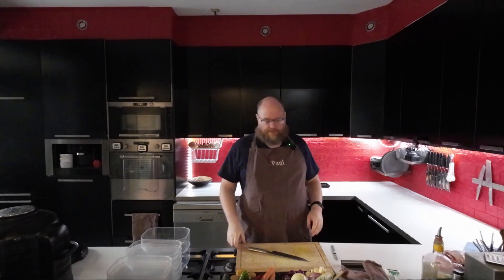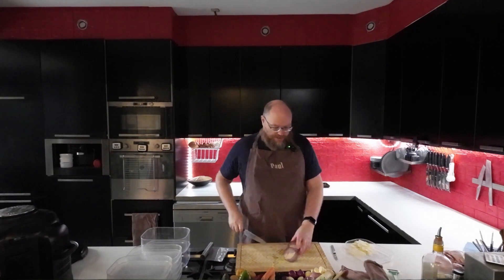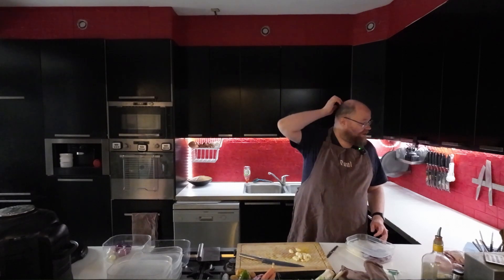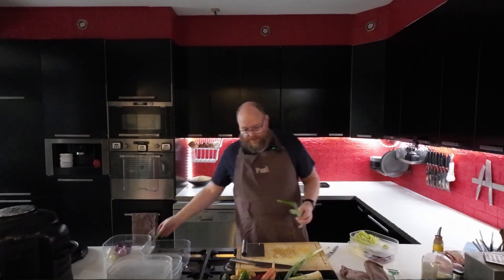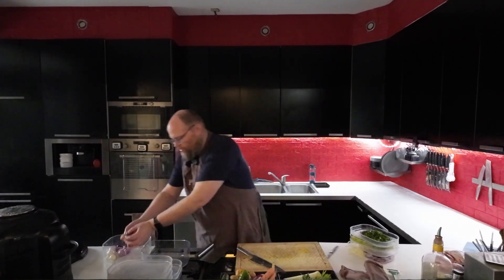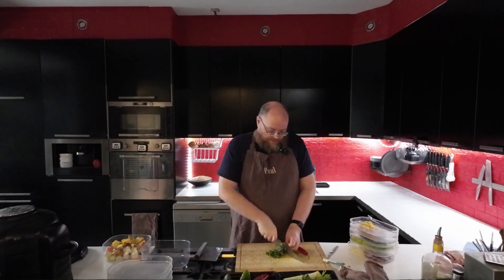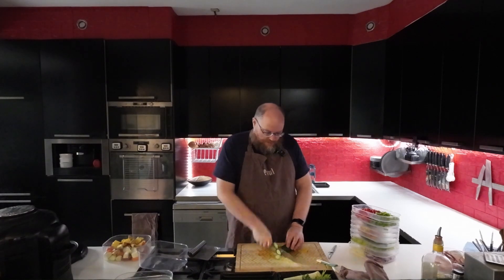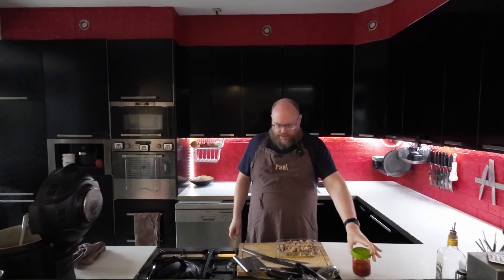Sunday prep day | Week 7 2023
Join me as I do my mise en place for the week, such as cutting all my vegetables and preparing pulled pork, while going over my meal plan and explaining what I'll be using everything for. Follow me on Instagram, where I post all my meals, as well as the full meal plan, if you are interested in what I make with all these ingredients A lot of my meals are low carb and keto friendly